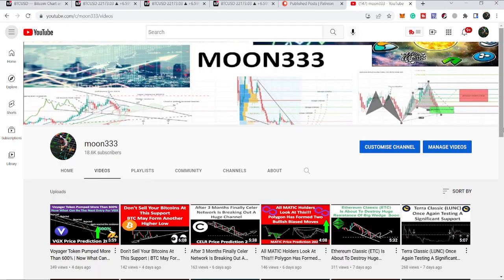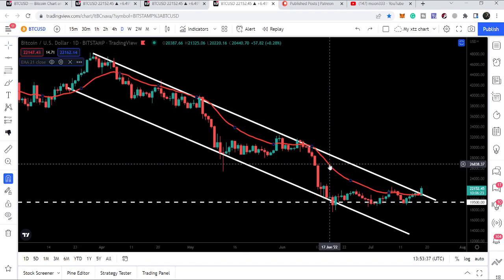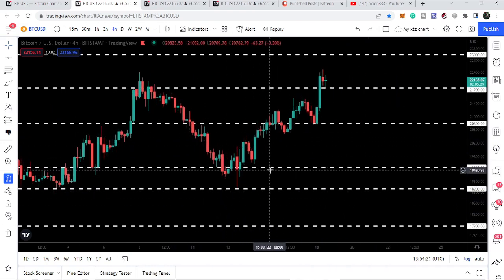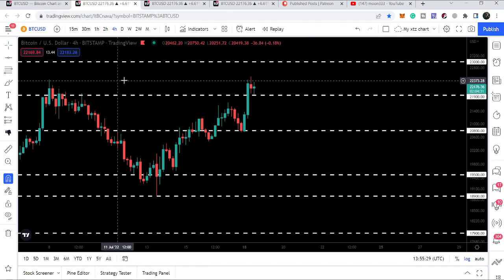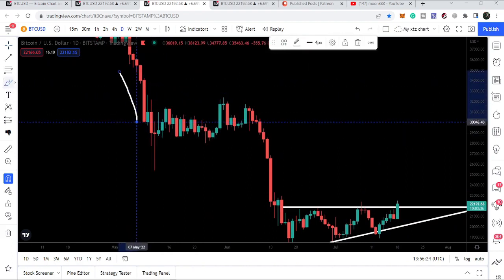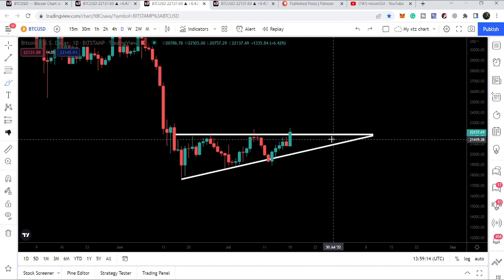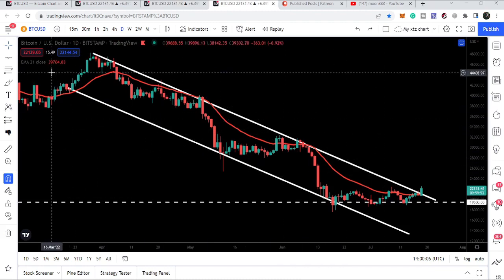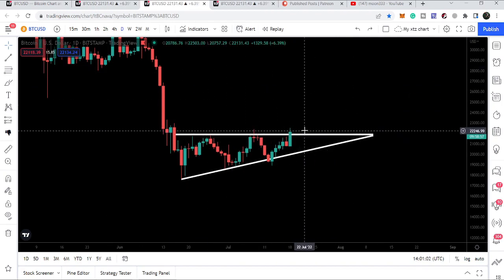Bitcoins (BTC) | A Powerful Attempt To Break A Channel And A Triangle Right Now !!!